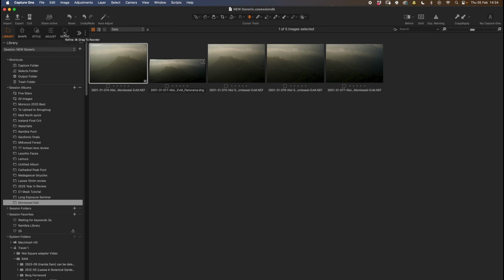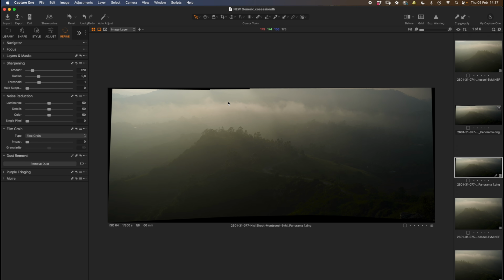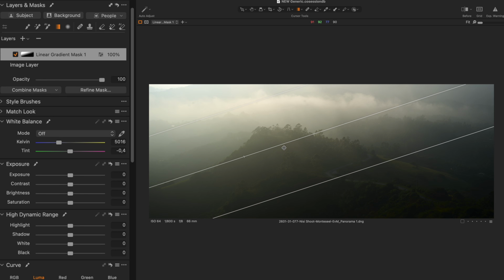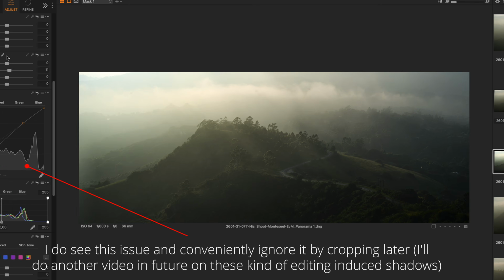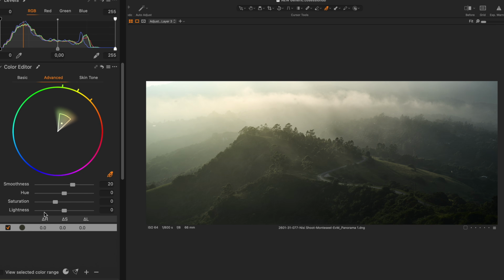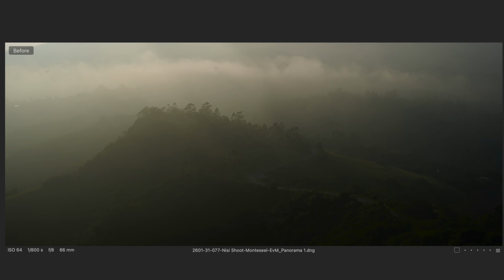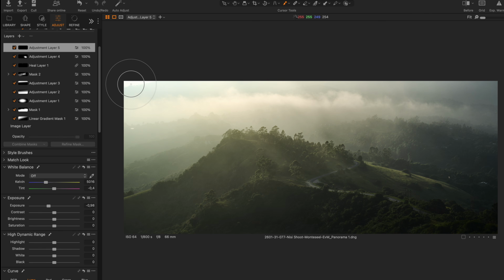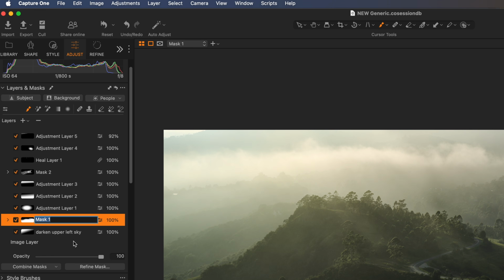Using Mask in Capture One - A Full edit demonstrating mask usage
A start to finish edit of a stitched panoramic, with an an emphasis on the masking techniques. The image itself is a slightly more complicated edit due to hazy lighting conditions during the shoot.